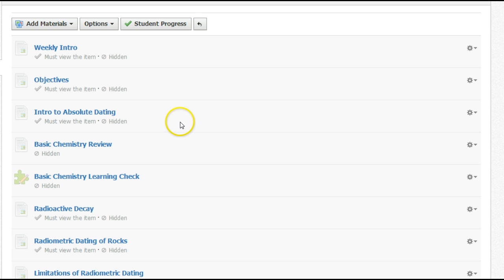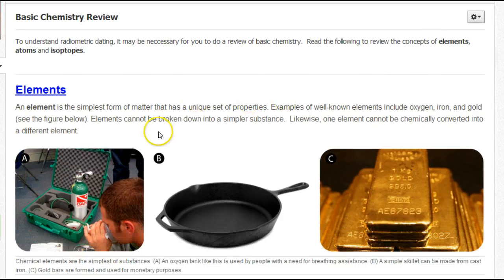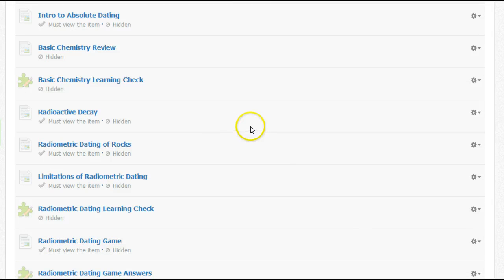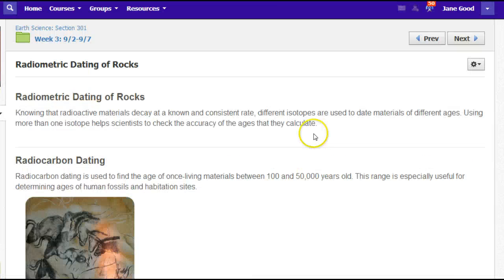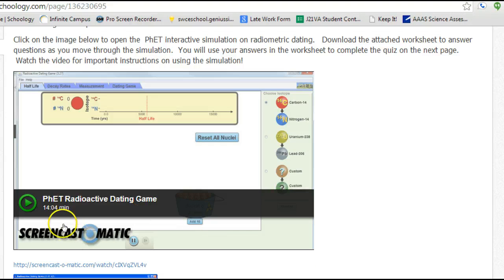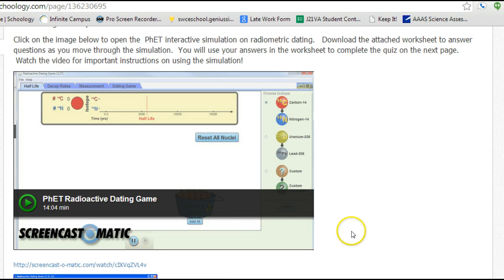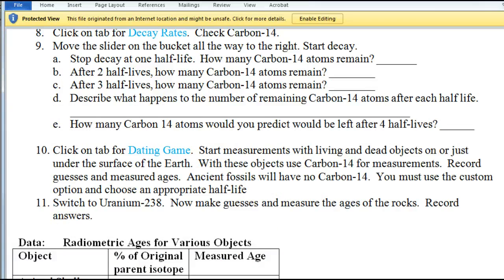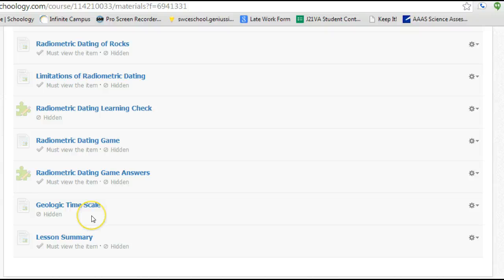Week 3 Earth Science